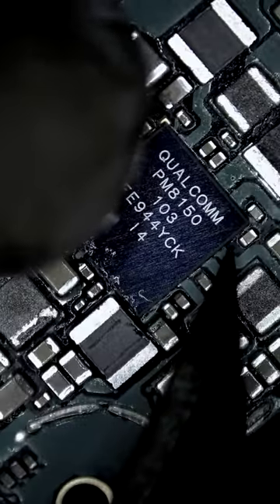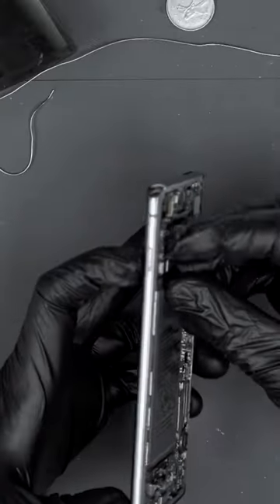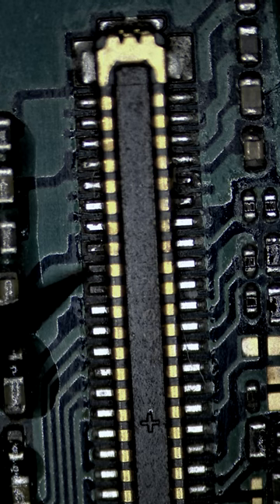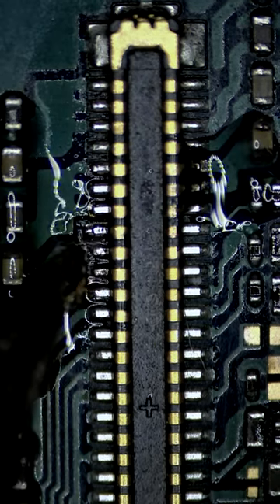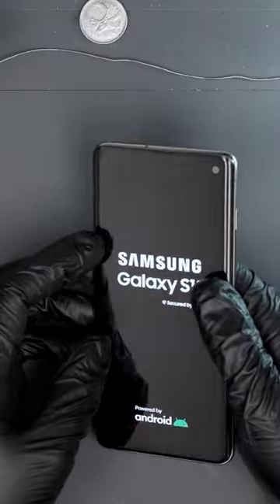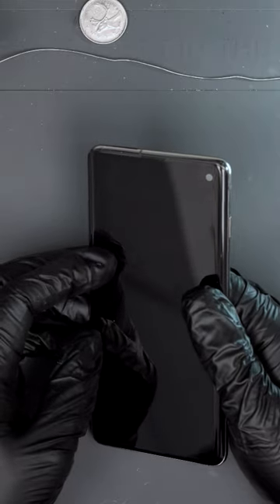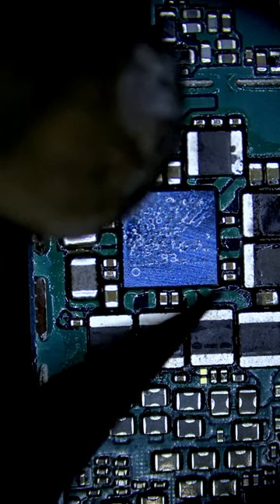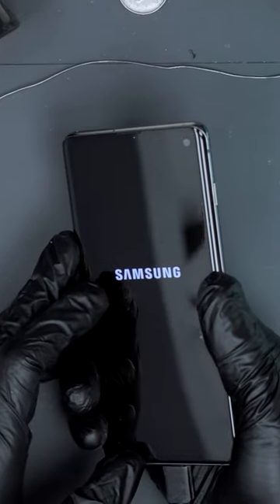Data recovery from a water damaged android device